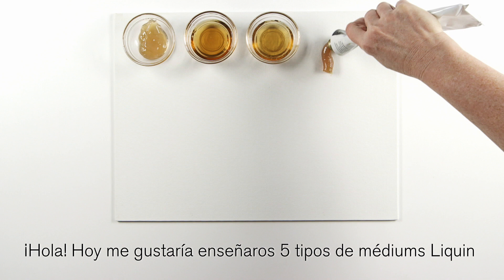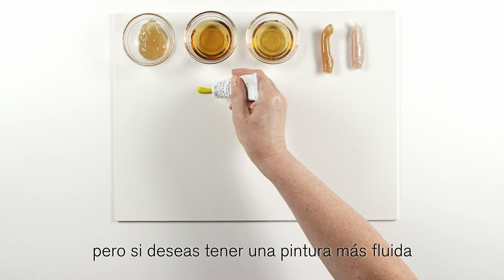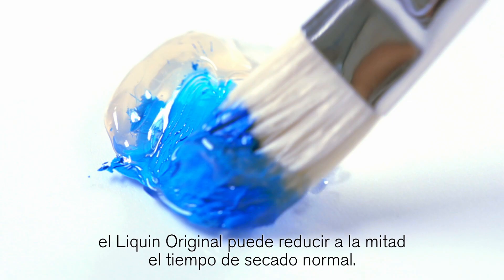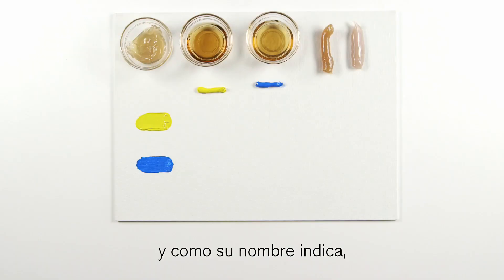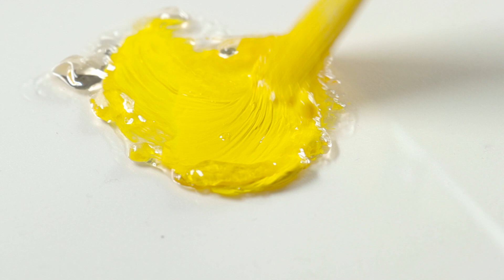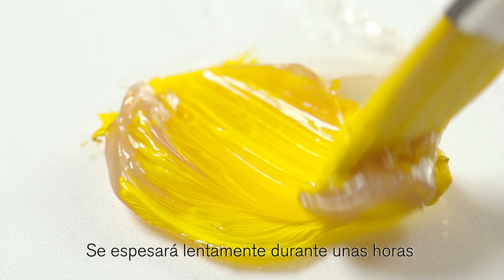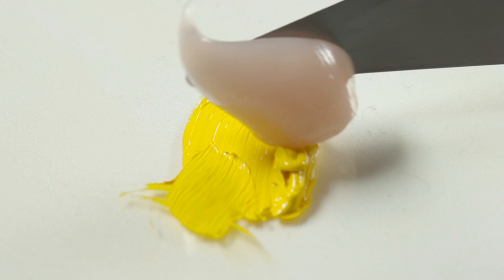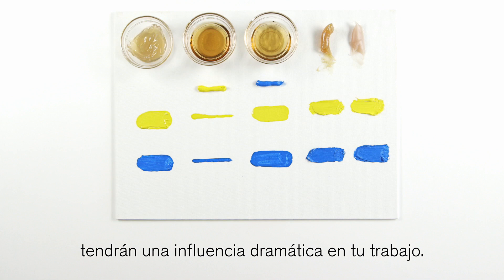Explorando los mediums Liquin para óleo | Winsor & Newton Masterclass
Hay cinco tipos de mediums Liquin, cada uno te ayudará a acelerar los tiempos de secado de la pintura al óleo; las variedades son una formulación ligeramente diferente de la original. Hay Liquin Original, Liquin Detalles Finos, Liquin gel ligero, Liquin Impasto y Liquin Oleopasto. El liquin Original mejora el flujo y extiende tu pintura, el de detalles finos es muy fluido y autonivela las marcas del pincel, el liquin gel ligero proporciona una consistencia espesa y se seca con un alto brillo. Los más gruesos son el Liquin Impasto y Oleopasto, ambos retendrán las pinceladas, pero el Impasto tiene un acabado semibrillante, mientras que Oleopasto se seca más rápido y tiene un acabado semibrillante cuando se seca.